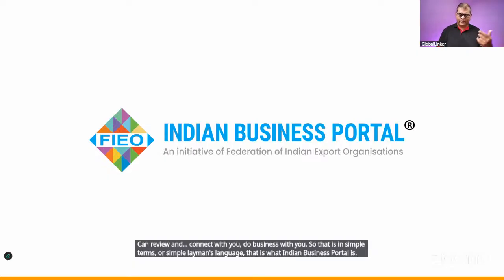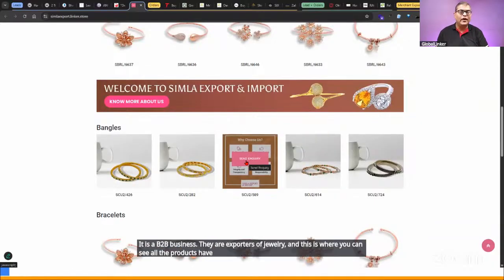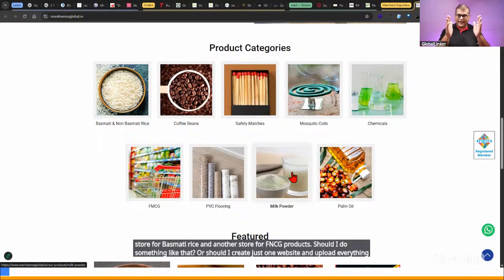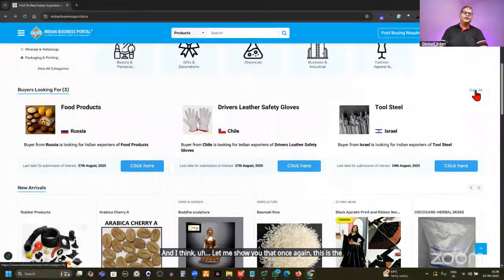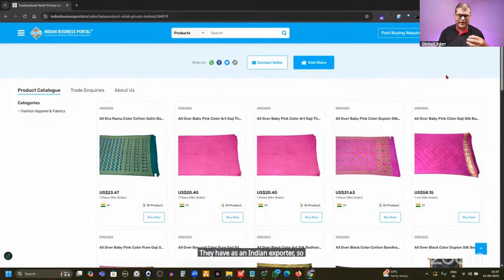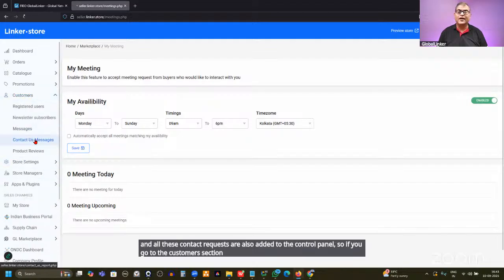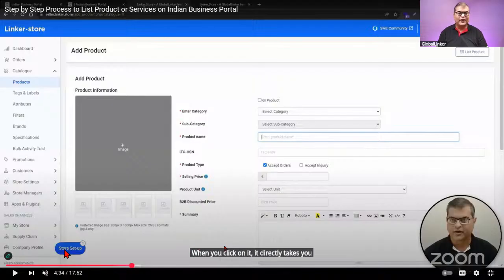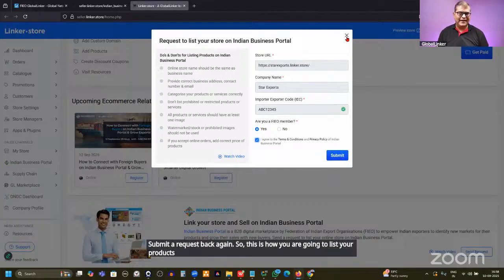Stand Out in International Markets with a Winning Digital Catalogue - 10 September 2025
Want to capture the attention of global buyers? The right digital catalogue can set your business apart in international markets.

Join our free webinar on 10 September at 4:00 PM IST to discover how to build a high-impact digital catalogue and showcase your products on the Indian Business Portal a joint initiative by the Federation of Indian Export Organisations (FIEO) & GlobalLinker.

This session will help you create a catalogue that not only looks good but also drives results globally.

Here’s what you’ll learn:
- How the Indian Business Portal connects you to global buyers
- Essentials of building a high-impact Digital Catalogue
- Tips to make your catalogue complete & export-ready
- How to avail the Digital Catalogue Setup Service
- Live Q&A with our experts